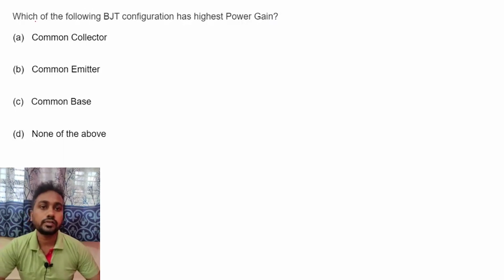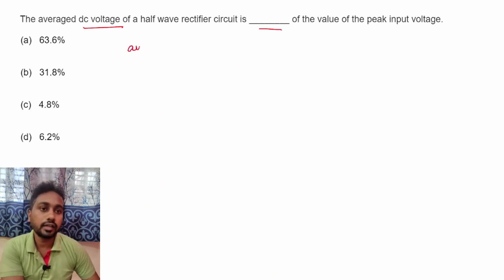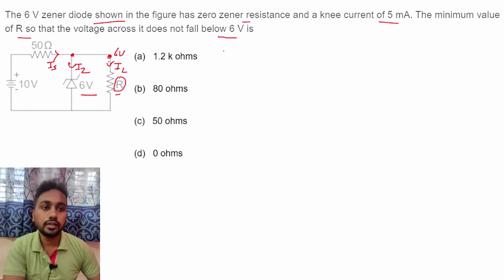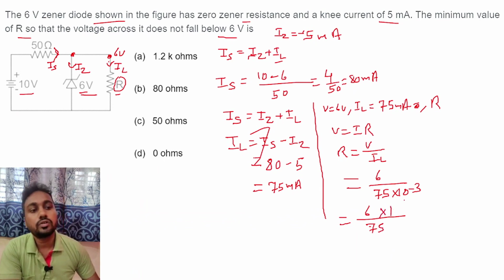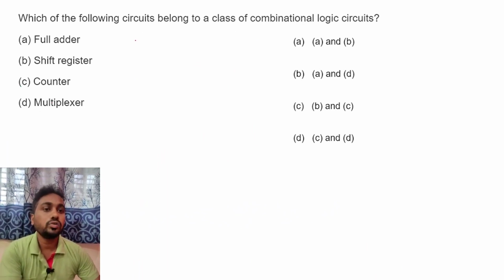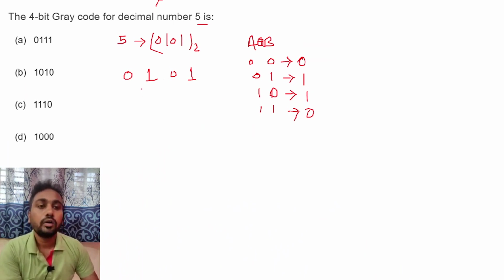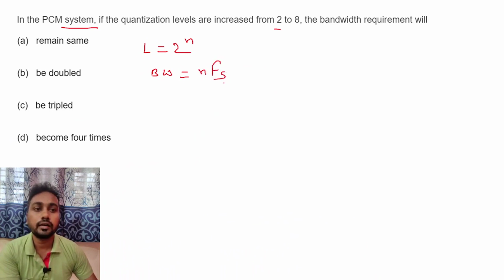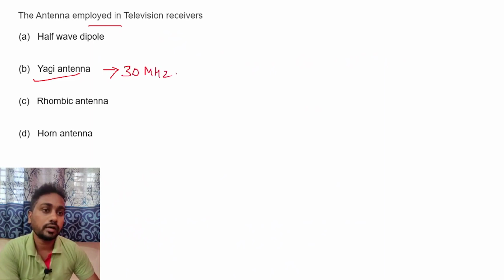BEL Trainee / Project Engineer Exam | ECE Important MCQ Question And Solution | PYQ | Mann Maker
BEL Trainee Engineer Exam , BEL Project Engineer Exam , ECE Important MCQ Question And Solution , PYQ , BEL Previous Year Question, Objective Questions  , The Mann Maker, Ranjan Kalindi,